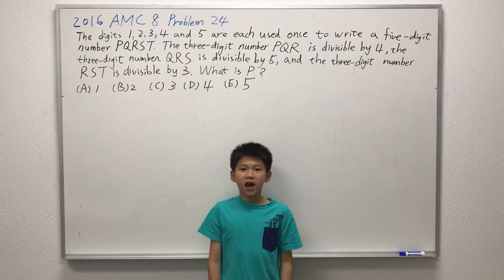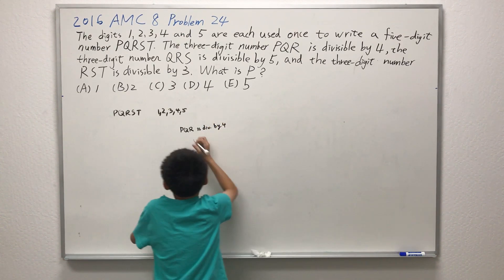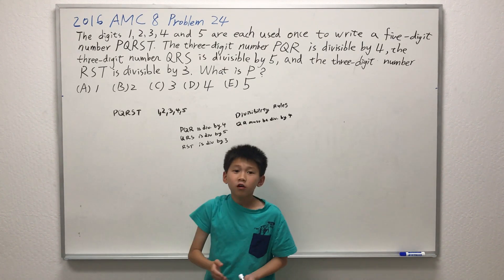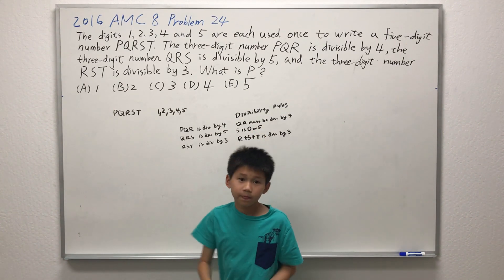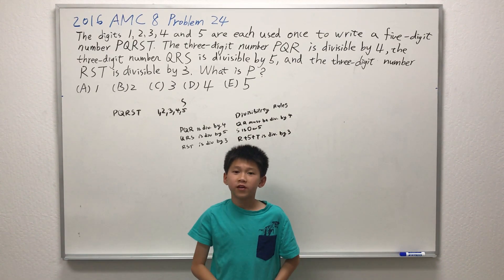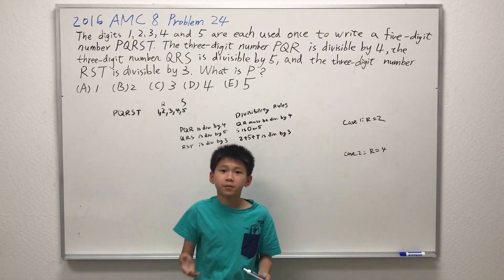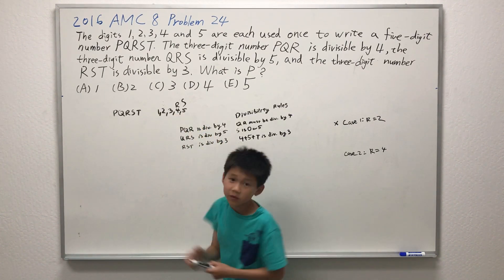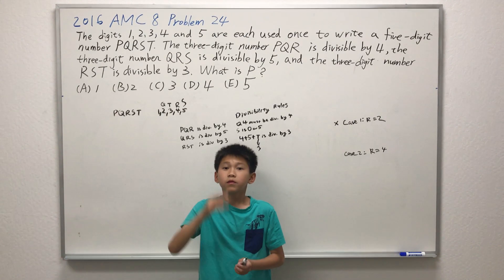AMC 8 2016 problem 24